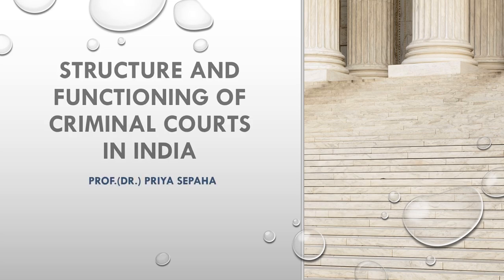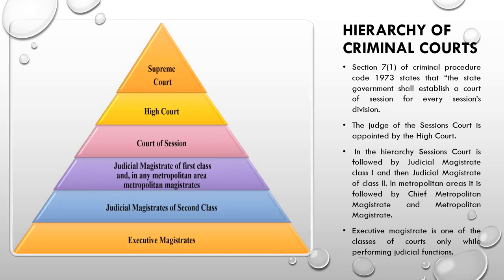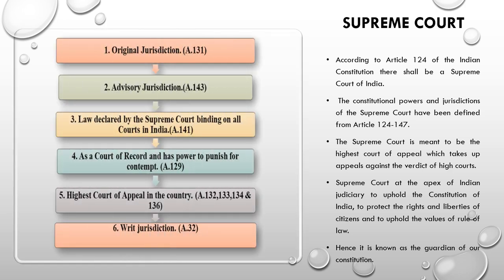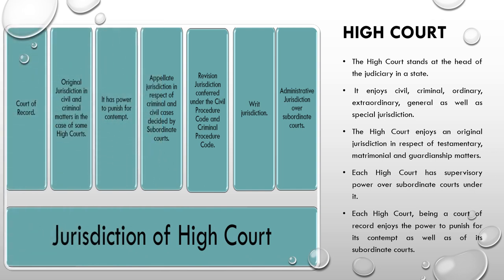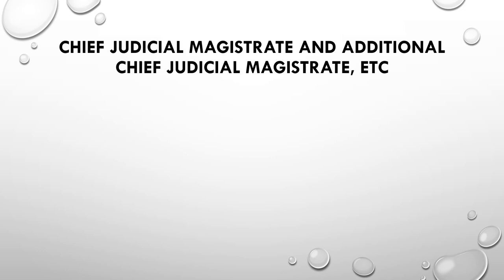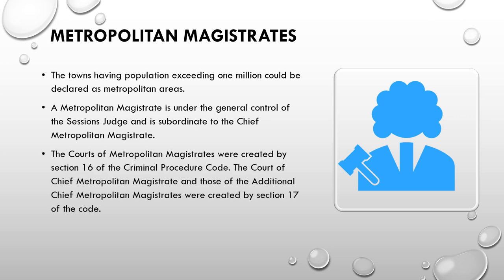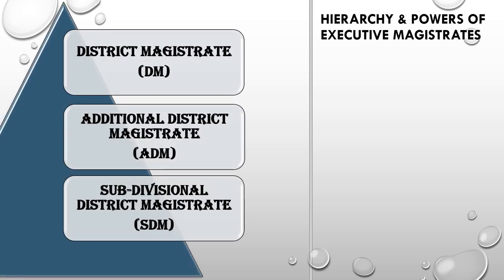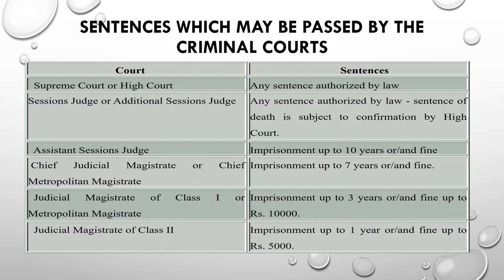Structure and Functioning of Criminal Courts in India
This video explains the Structure and Functioning of Criminal Courts in India.